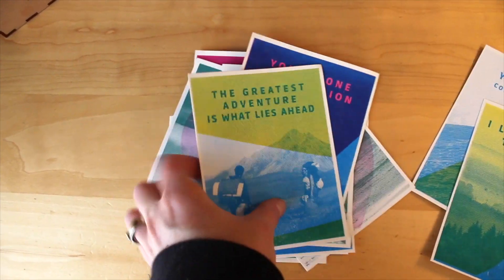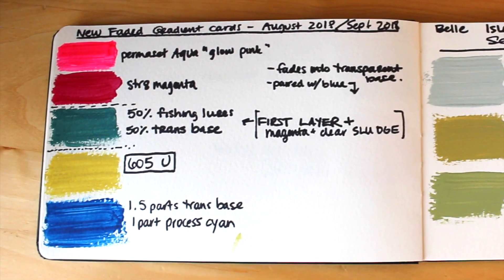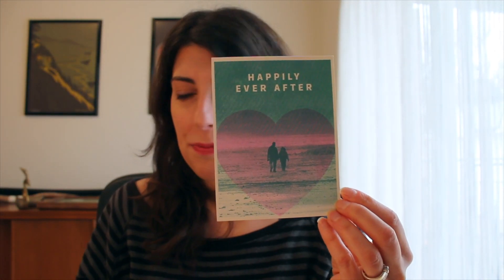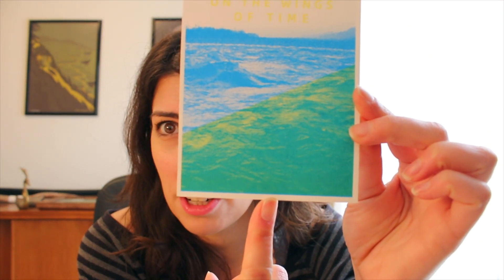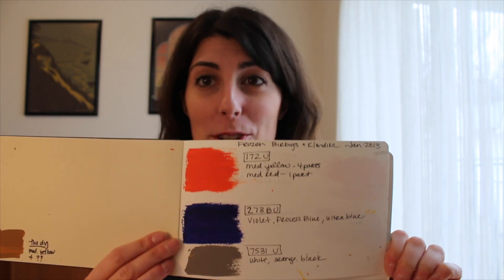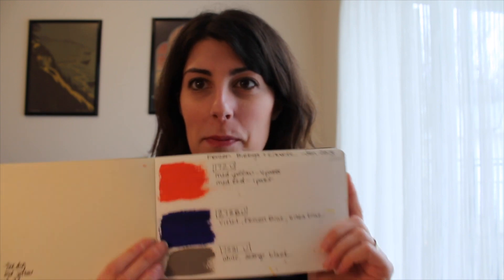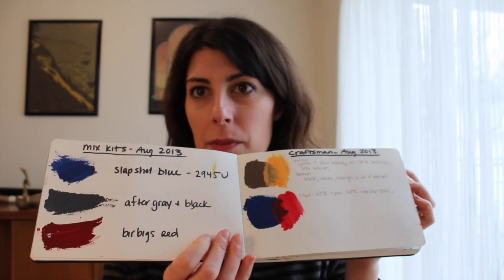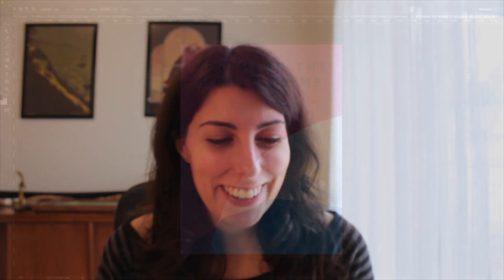Greeting Cards Reborn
Watch in horror as we scrap our brand new greeting cards and give them a new color palette. In this chatty process video, we play around with different inks and then screen print the final collection.

Skip to...
2:49 Time lapse of all the color combinations we tried
3:27 Screen printing 2 batches of cards, 6 at a time

To find out when these cards are released, sign up for our newsletter  ➤➤

Music ➤➤
"Breathe" by LiQWYD